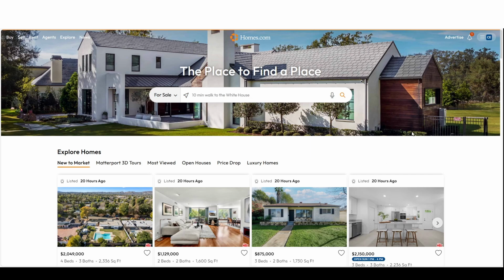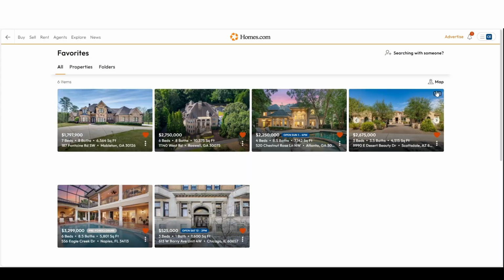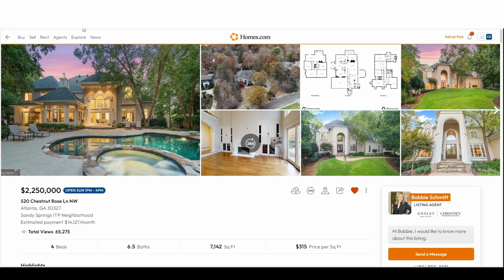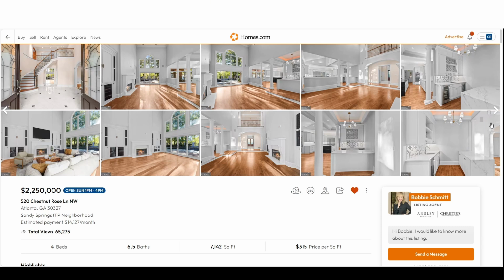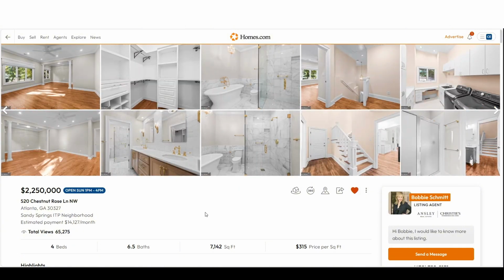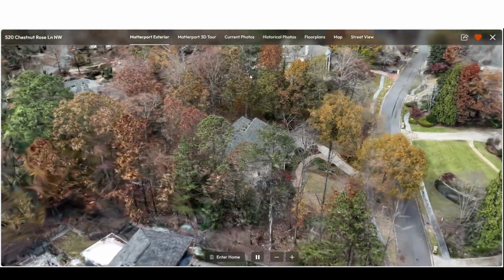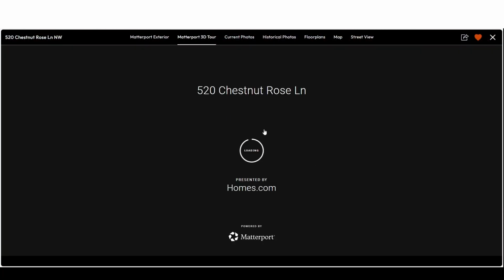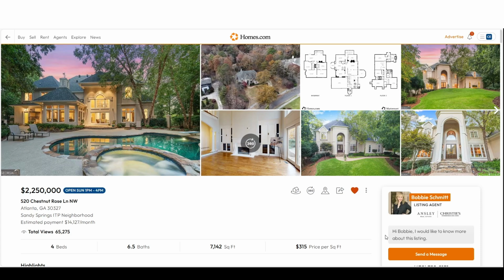How to VIEW HOME PHOTOS on Homes.com (Step by Step) 2026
This video helps you learn how to view home photos on Homes.com, making it easier to explore properties from the comfort of your home. Please consider liking the video and letting us know if you have any comments, ideas or questions, we really appreciate any feedback! We have plenty of other tutorials on our channel so come and see if we can help you with anything else :)